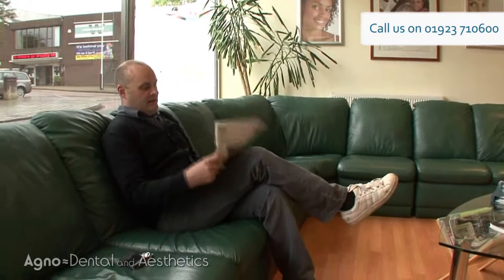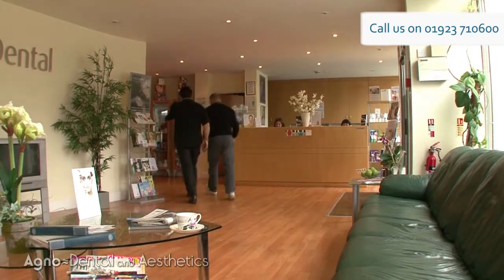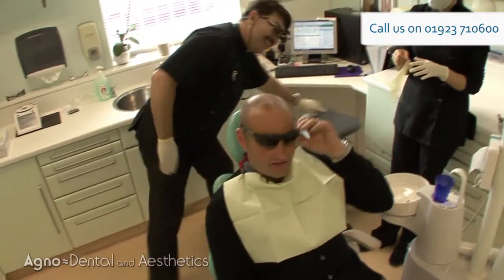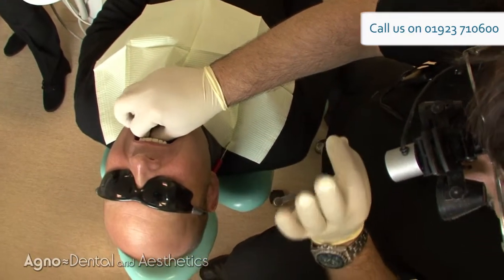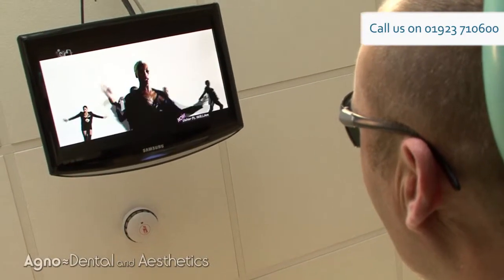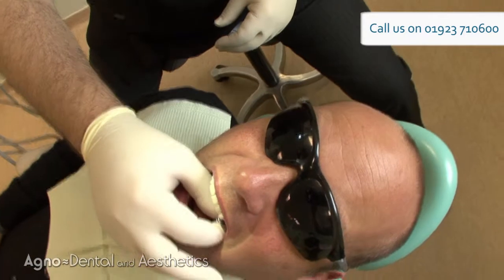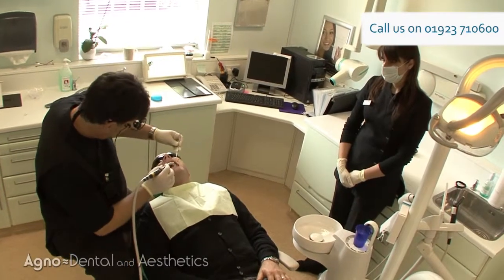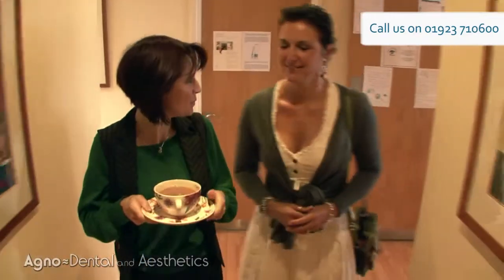'Great Service all round!'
Our patient tells us about his journey with ClearStep, Venners and a Dental Implant with Dr Petrou-Amerikanos. It's great to hear that we are always welcoming. Thank you for your testimony!

Make sure not to miss a single video from Agno Dental & Aesthetics

For more information on Dental treatments, contact Natalie, Vicki, or Debbie on reception at Agno Dental